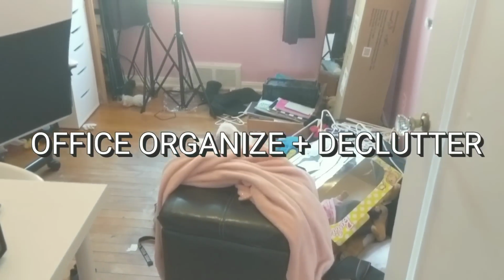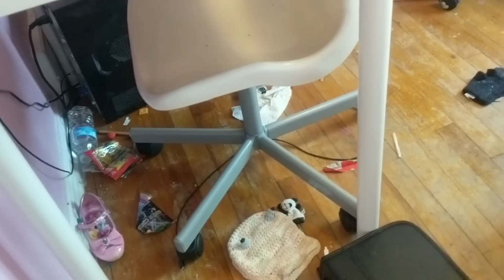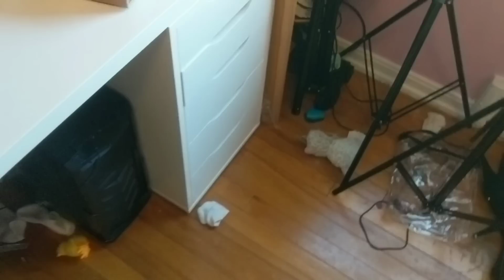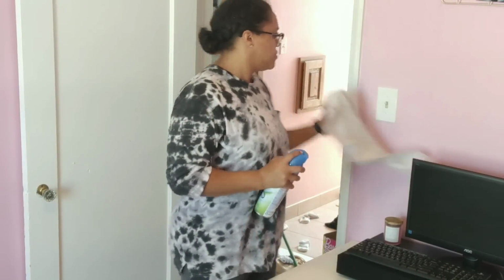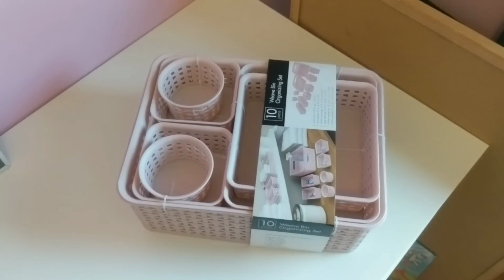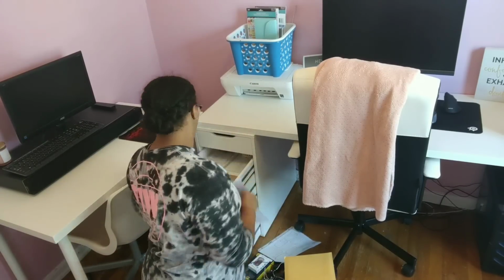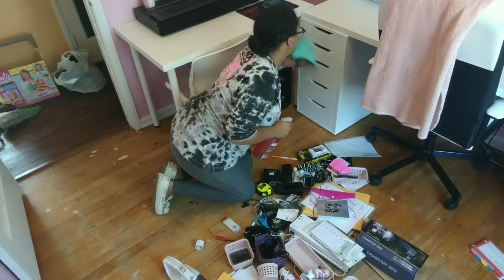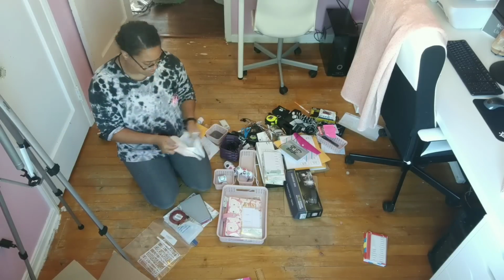LET'S ORGANIZE?🏠 MOTIVATING CLEAN WITH ME // ORGANIZE+DECLUTTER OFFICE //SAHM CLEANING MOTIVATION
It's time for another motivating clean with me! Today I'm going to organize and declutter our office. I'm going to organize my Ikea alex drawers with organizing containers from TJ Maxx. My organization isn't very detailed in these but it is mostly macro sorted and most importantly...decluttered! I desperately needed to clean, organize, and declutter these drawers. This
is a shared family space now. I love having all the equipment stuff tucked in the closet now so the kids can't destroy it. I feel so much better having this project knocked off my list. 👌🏽🤦🏽‍♀️ Let me know down below if you seen this room when it was our playroom? if you think this is bad, you should have seen that crazy disaster.lol now it's our office/computer space, which I admit the kids mostly use. There is less stuff in there now but still gets trashed! Hope your motivated to get up and get a project done!
🙋🏽‍♀️I'm Shawna! I'm a mom of 2 girls.
I currently work part time away from home and part time at home on YouTube. I can't thank you all enough for watching my videos. Your such a big part of my life now and I'm thankful for all your support! Just a YouTuber, sprinkling kindness around the web ❤️😊 come visit!
 STUFF I LOVE:
Buisness & Collaborations
All opinions are my own. I do receive commission from Amazon product links, so thank you for supporting my channel in advance, my channel wouldn't be possible without all of your kind support ❤️